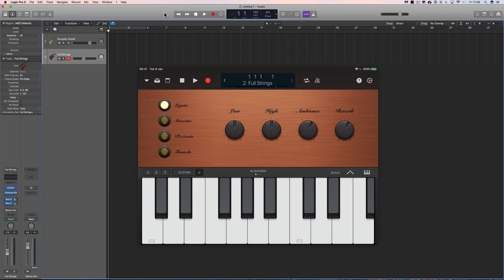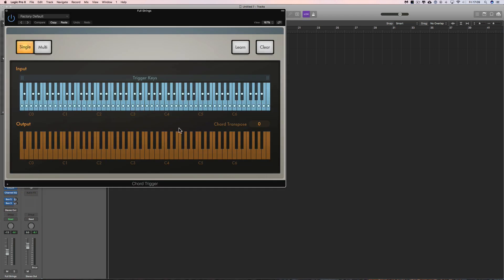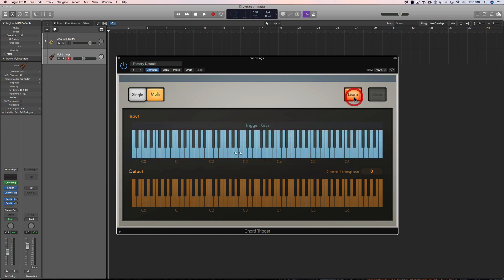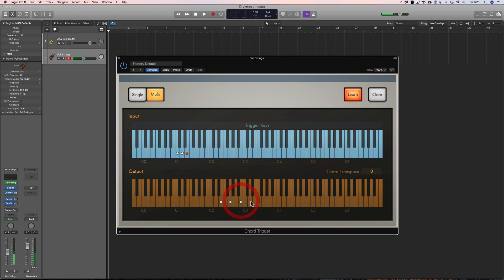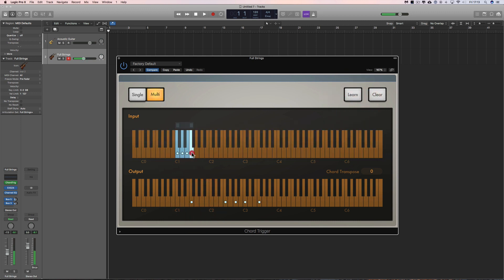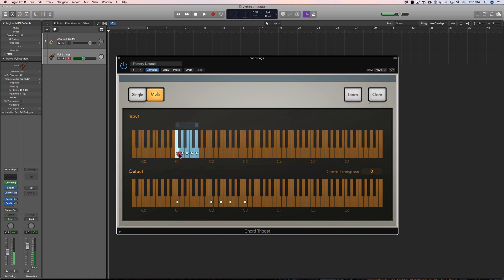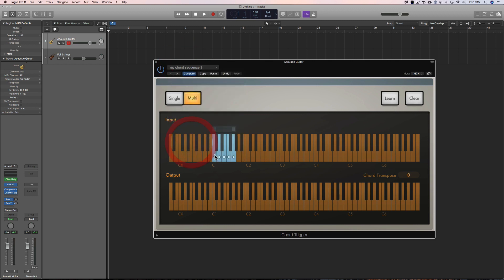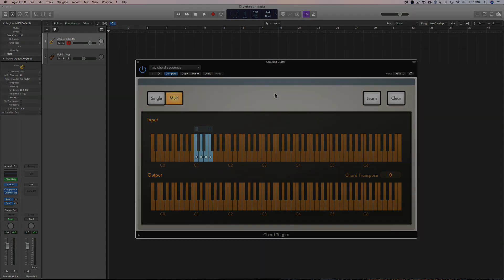Logic Pro X Tips 48 - Chord Trigger basics.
How to use the Chord Trigger MIDI plug-in in Logic Pro X to play string, pad or guitar etc chords.